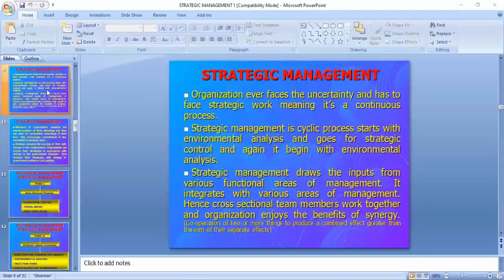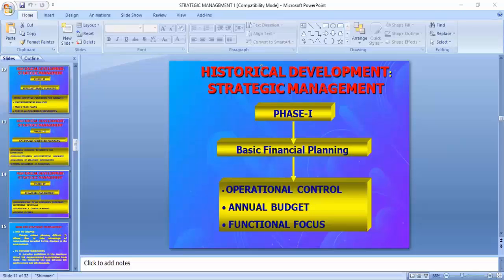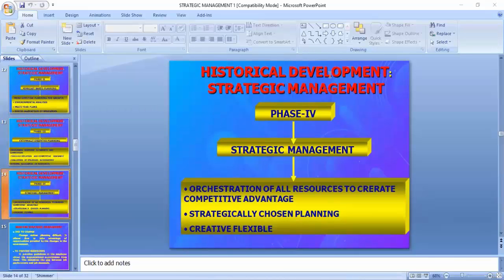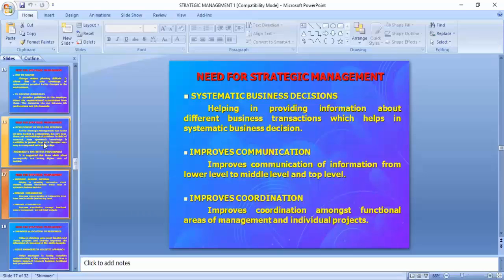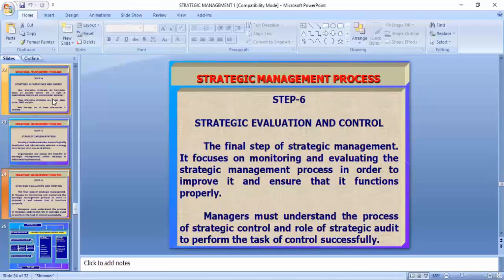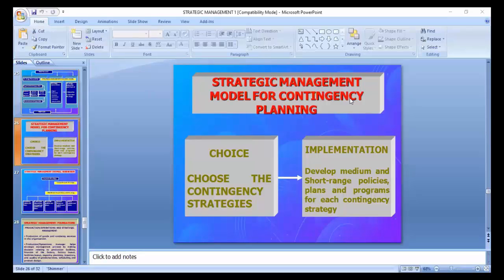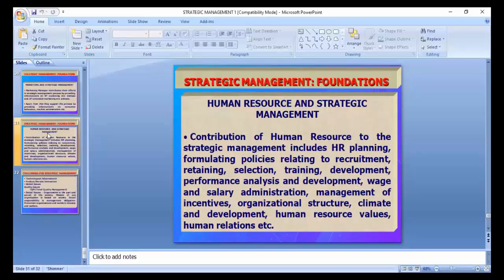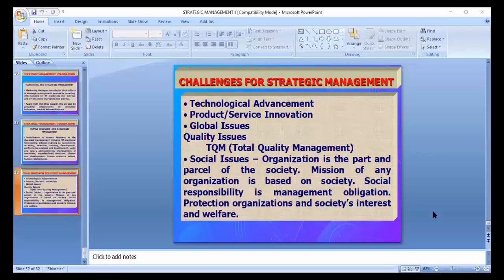Strategic Management By Prof. Yashwant lembhe